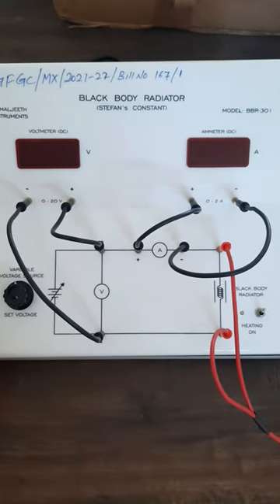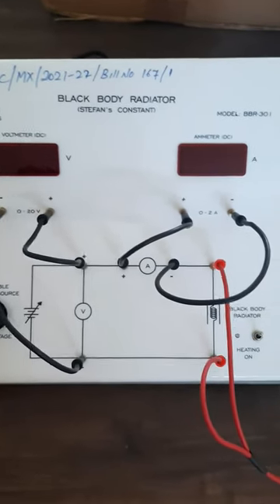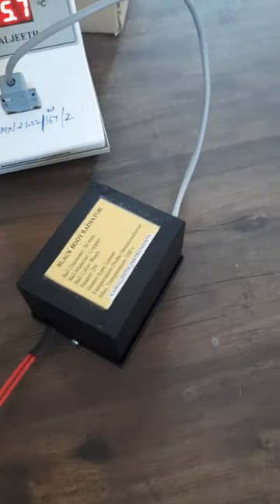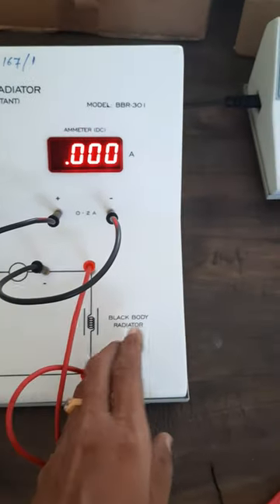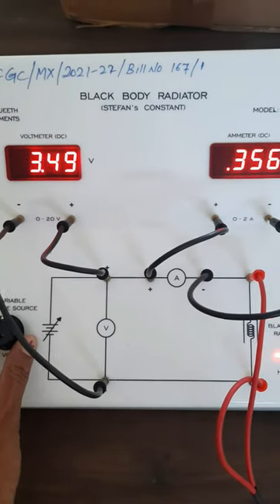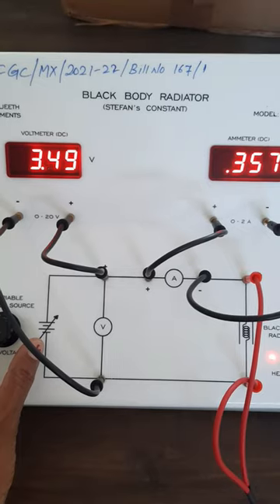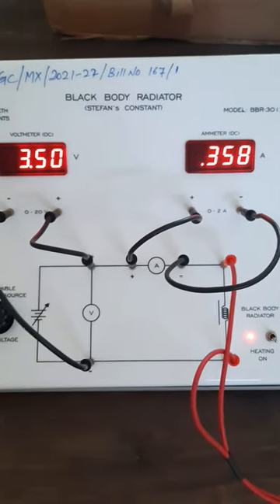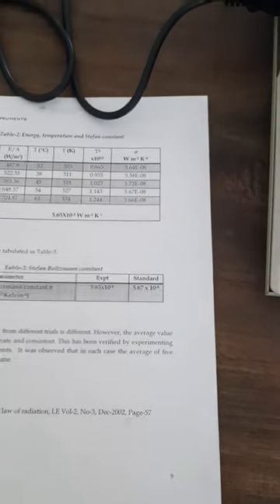Stephen constant and Black body radiator